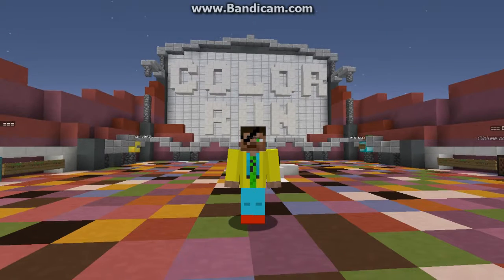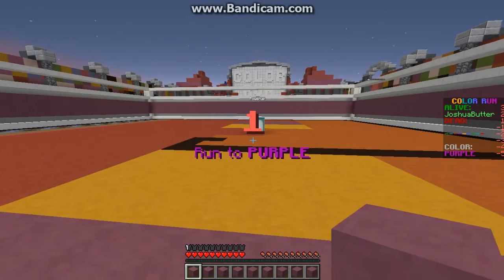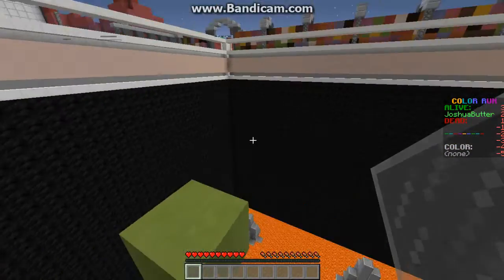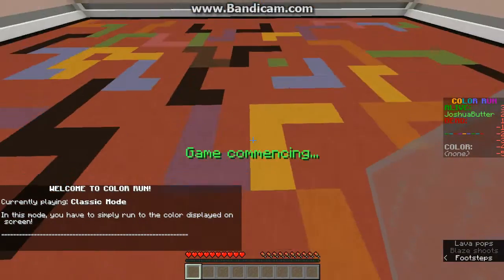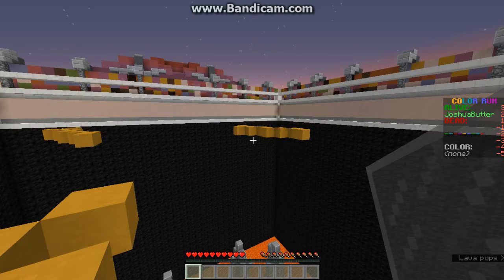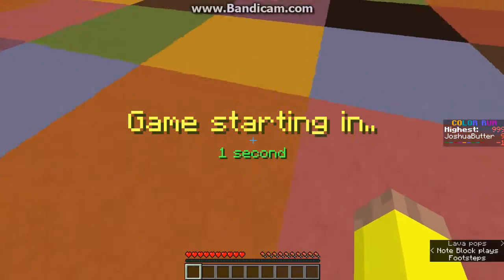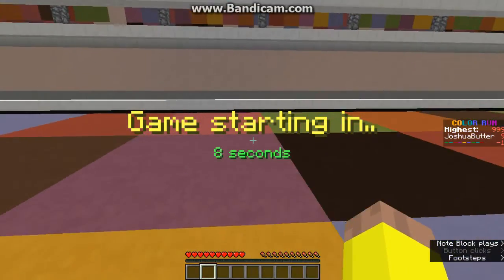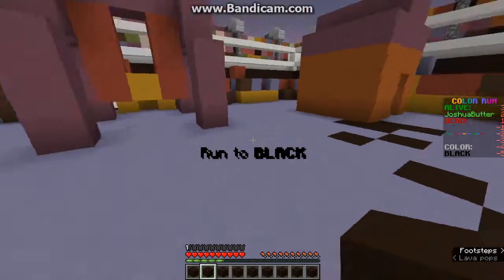Minecraft Pt. 5 | COLOR... RUUUUNN!!!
Hey guys! I'm back in the world of Minecraft! So today, we're going to play this neat little mini game called... COLOR RUN! What's the point of the game? I don't know. Well at least until I start to actually play the game so um, yeah! It kinda sounds like what it is anyways! Color, Run. Duh!